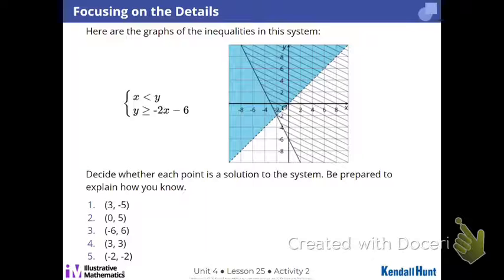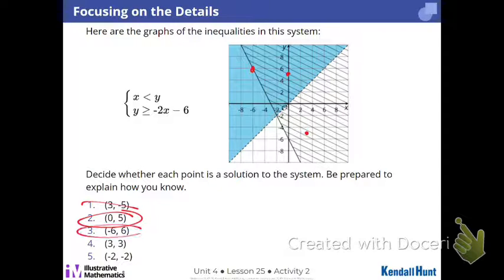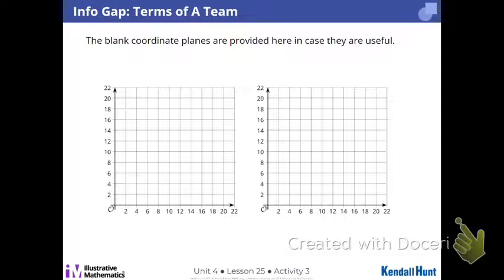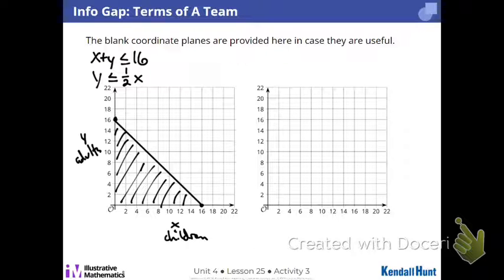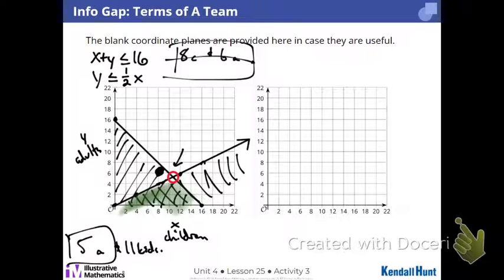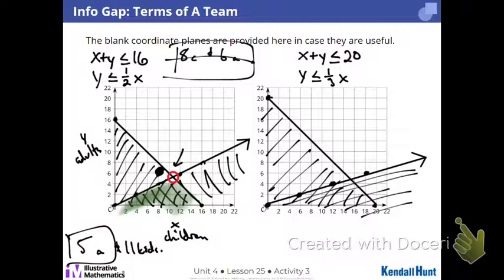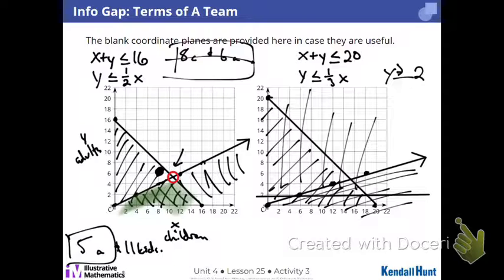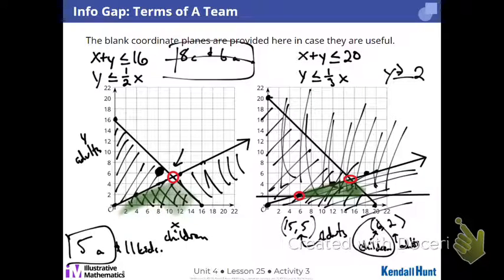Lesson 24 Solutions to Systems on Inequalities Algebruh